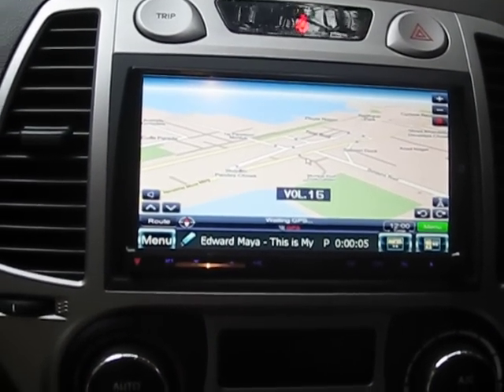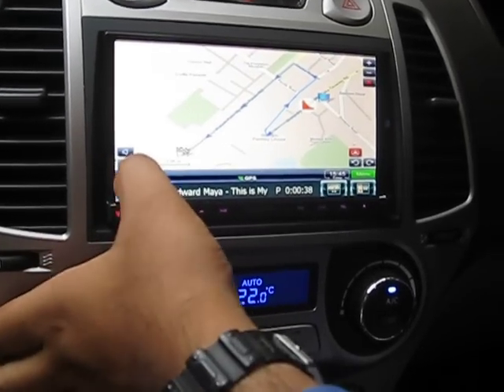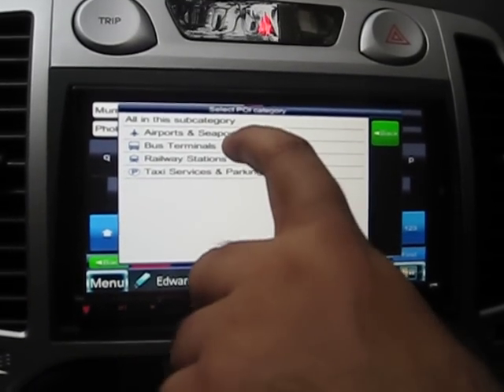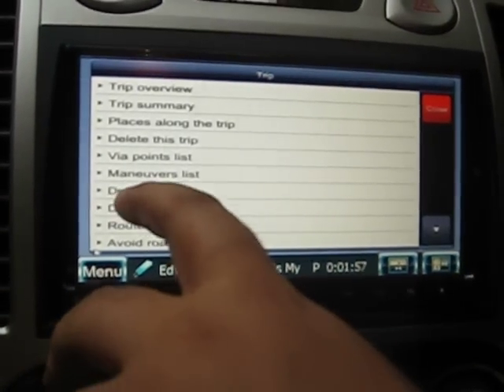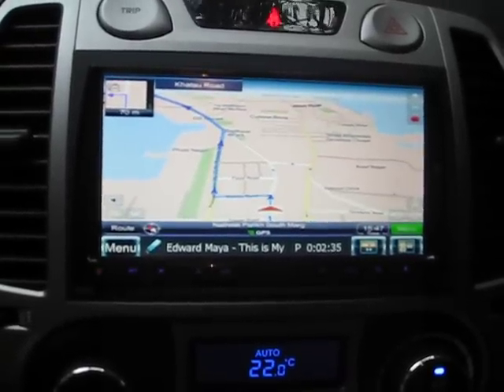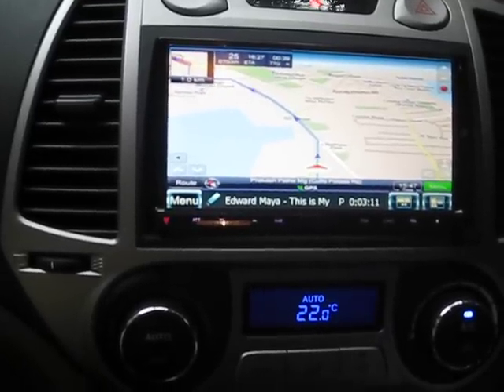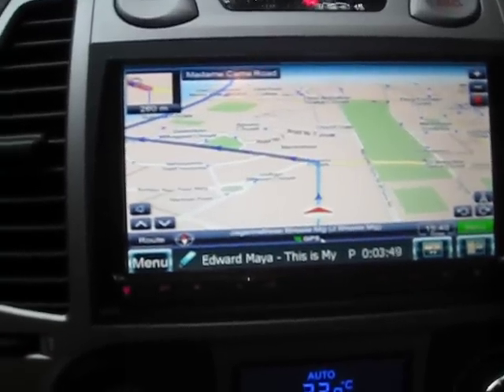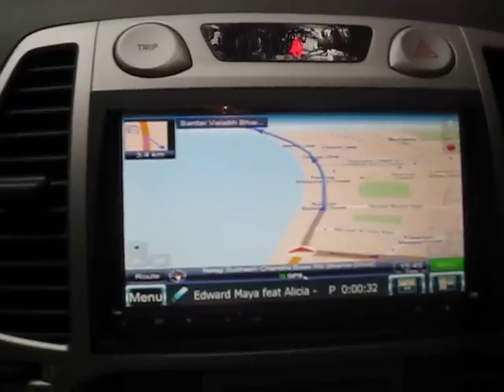Kenwood DDX 8036BT with GPS Demo